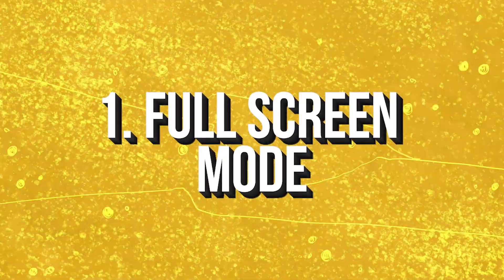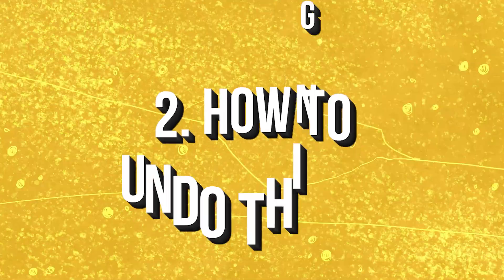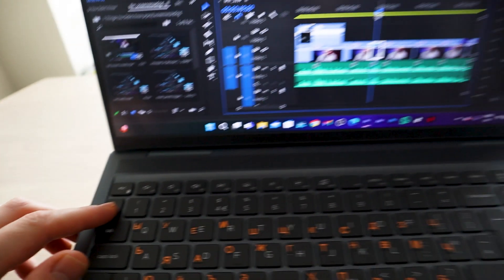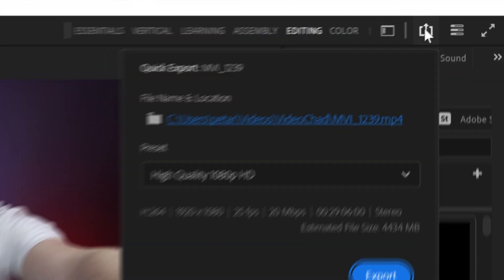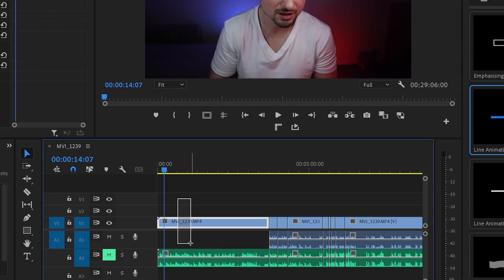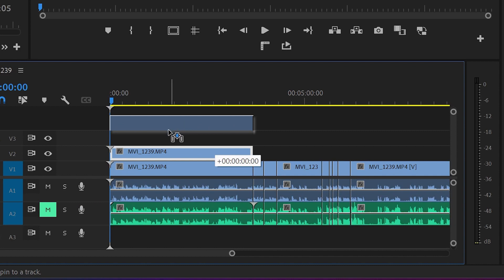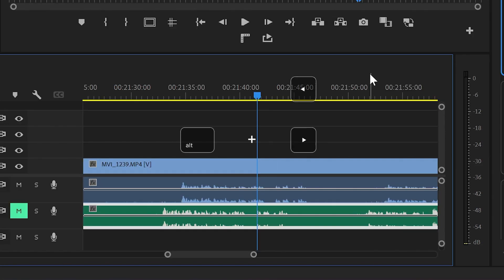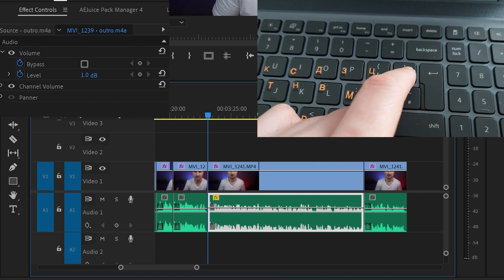Discover 7 Hidden Premiere Pro Features Now!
In this video, I will share 7 things that you probably didn't know you could do in Premiere Pro. So lay back on your chair, sofa, or whatever you are sitting on and enjoy!!

Timecodes:

0:00 - Intro
0:11 - Full Screen Mode
0:30 - How To Undo Things
0:46 - How To Make Panel Bigger
1:19 - How To Quick Export
1:36 - How To Recover Lost Audio
2:13 - How To Nudge Clips & Audio
2:57 -  How To Increase & Decrease Audio Levels
3:23 - Outro